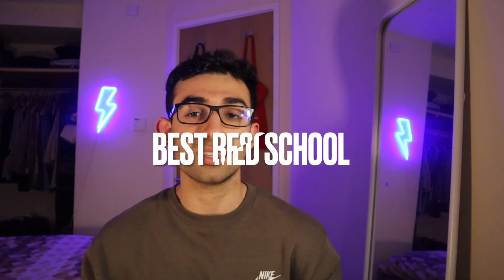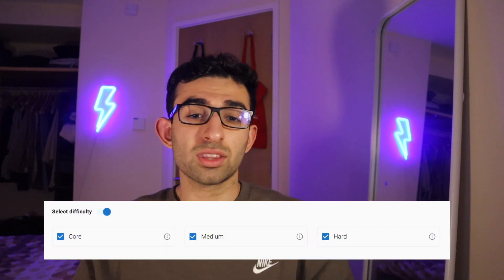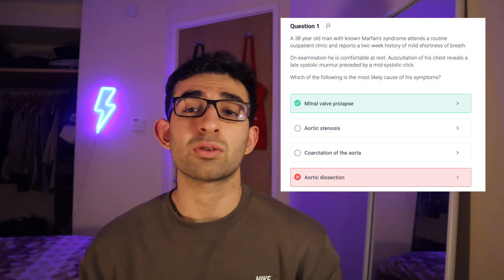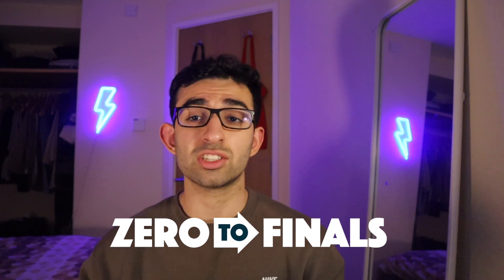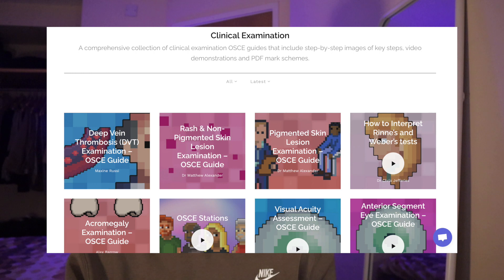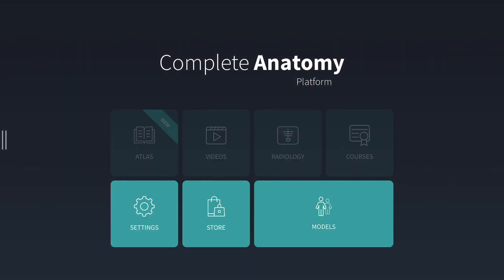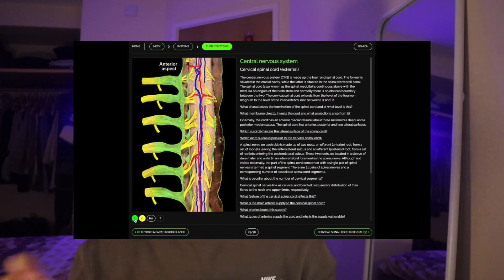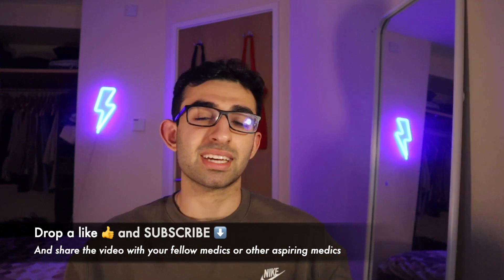Best Resources for Medical School & Med School Exams (UK)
Hey guys! In this video, I take you through the most useful resources in med school (in my experience) including websites, apps and books that will make your journey as a medical student so much easier. Definitely give all of these different resources a try, because not everything works the same for everybody and then do let me know which ones you liked best.

If you're new here - Hi! I'm Shivaan and I'm currently a 3rd-year medical student at King's College London. I'm originally from India, so I'm also currently an international student in the UK and I make YouTube videos about Medical School and University. Whether it's 'Get into medical school videos', 'Med School Advice' or just me sharing my journey through these vlogs, its ALL up on my channel so go check it out and join me for more: